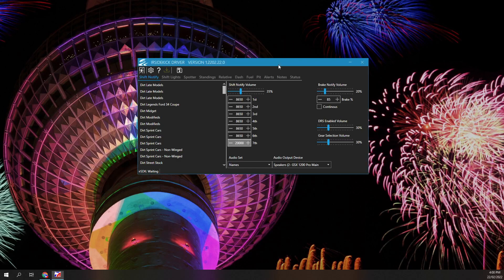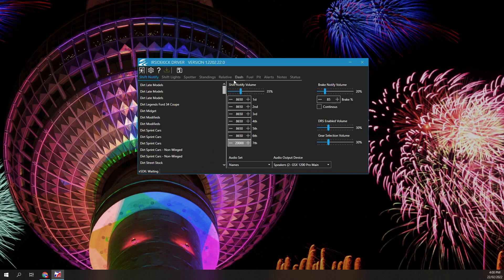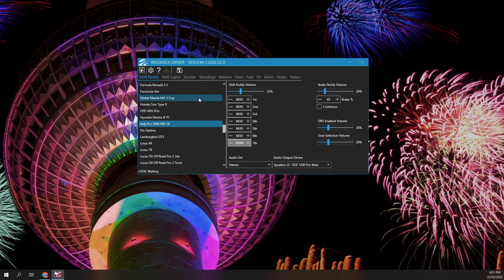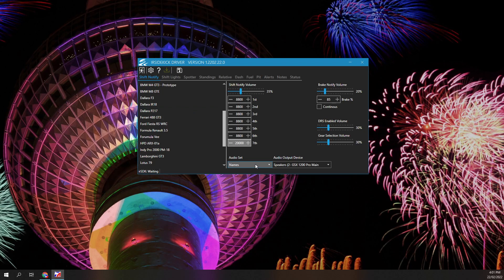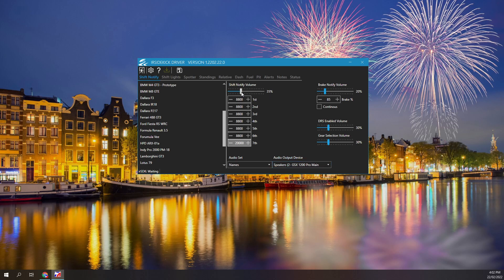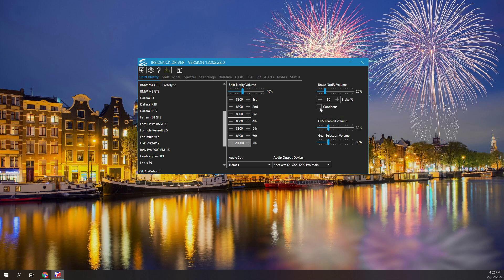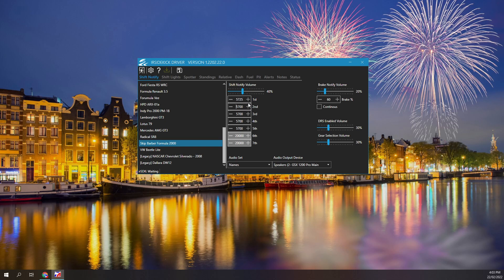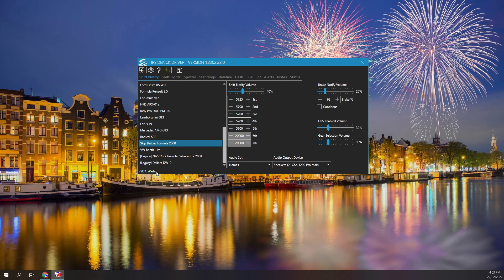irSidekick Driver Shift Notify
The shift notify feature gives audio notifications to shift up,
what gear you are in and if you are pressing too hard on the brake.

00:00 Intro
00:18 Start Minimized
00:28 Settings
00:50 Car List
01:07 BLap Filter
01:22 Audio Set
01:49 Audio Device
01:53 Notification Volumes
02:15 Brake Notification
02:24 Shift RPM & Brake %
02:40 Numeric Edit Boxes
03:14 Save car settings
03:19 Status Bar